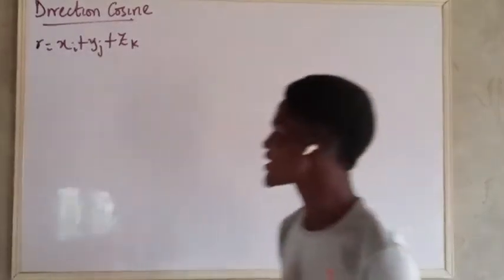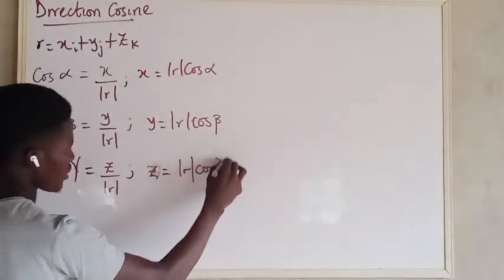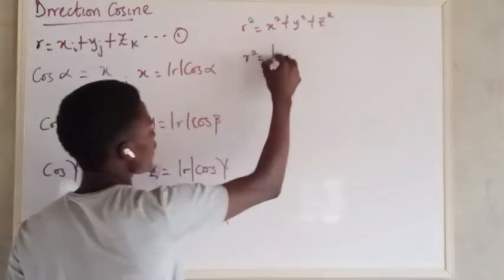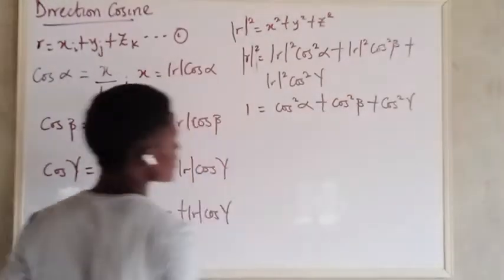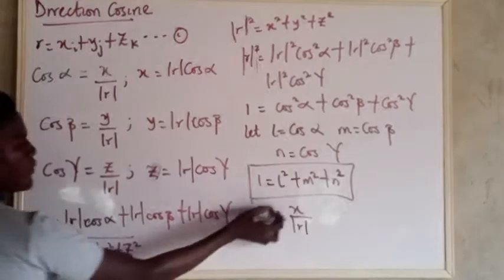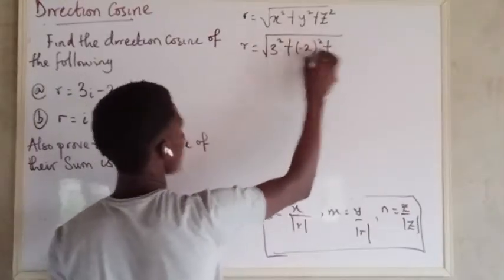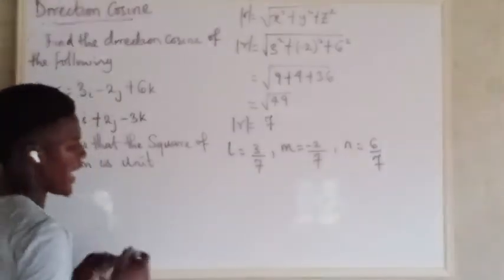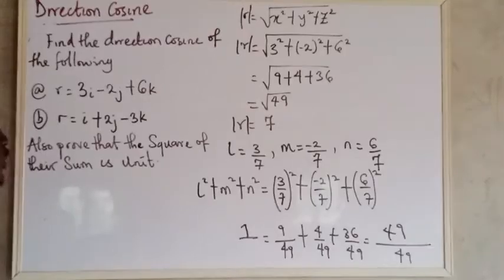How to find Direction cosine of vectors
In this video, you'll learn the process of finding the direction cosine of vectors and how to prove the sum of their square is unit.